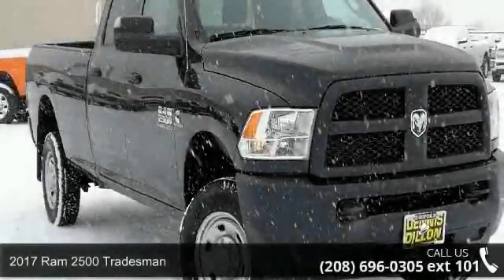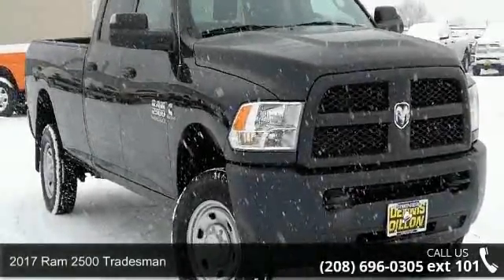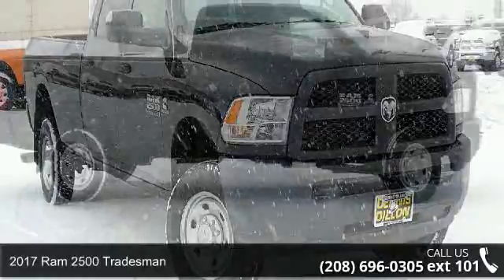2017 Ram 2500 Tradesman - Dennis Dillon Chrysler Jeep Dod...